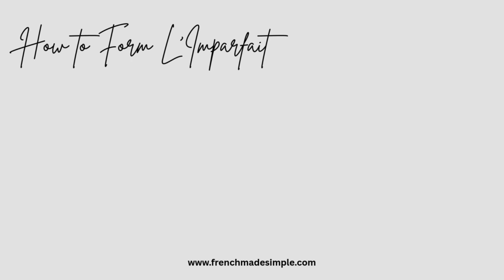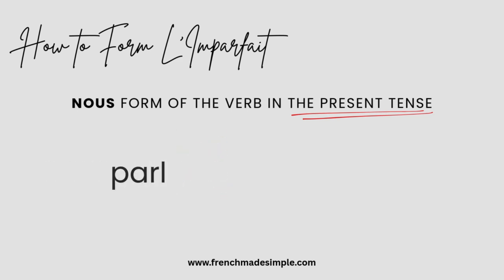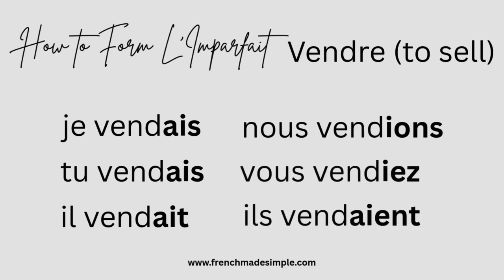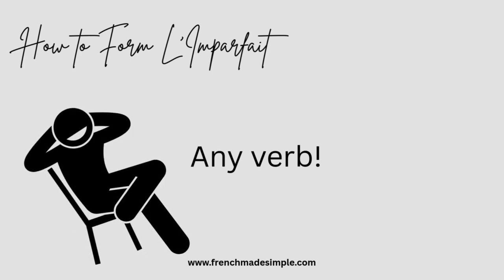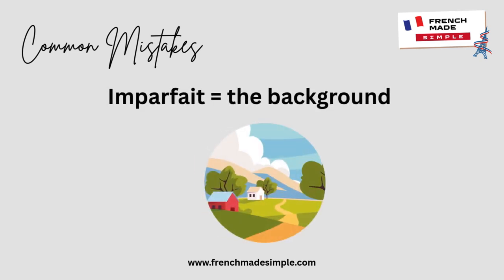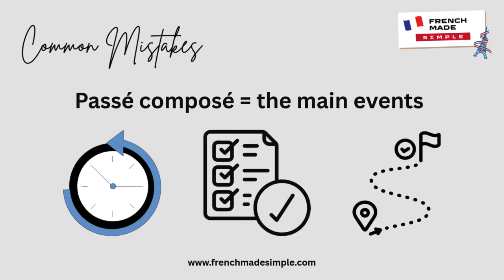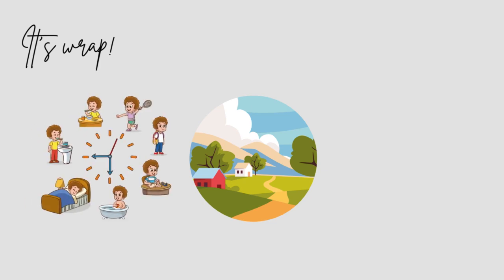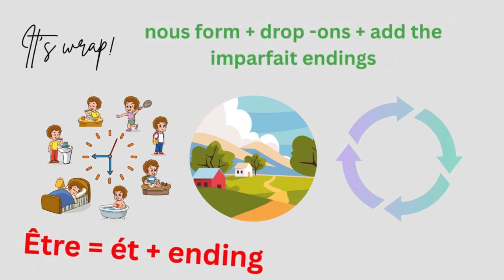Master French Past Magic! Unlock the Imparfait Tense NOW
🇫🇷 Welcome to French Made Simple!

Want to talk about what used to happen or what was going on in the past? Then you need l’imparfait — the French “background tense”! 🎬

In this lesson, you’ll learn:
✔️ How to form l’imparfait step by step
✔️ The one irregular verb you need to know
✔️ When to use l’imparfait vs passé composé

By the end of this video, you’ll be able to describe past habits, set the scene, and tell stories like a pro in French.

💬 Practice with me: Write one sentence in l’imparfait in the comments — I’ll check it for you!

👉 Don’t miss the recap and examples at the end.